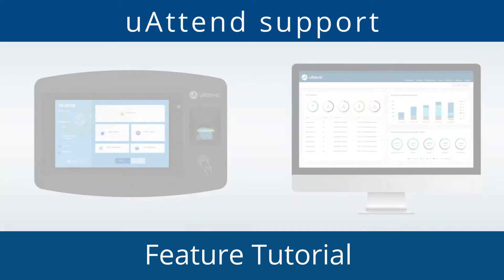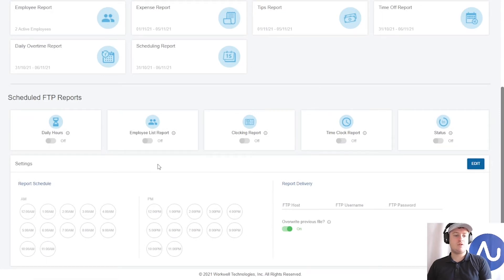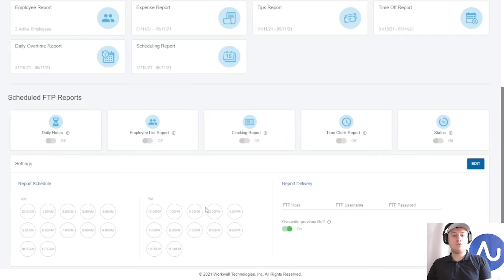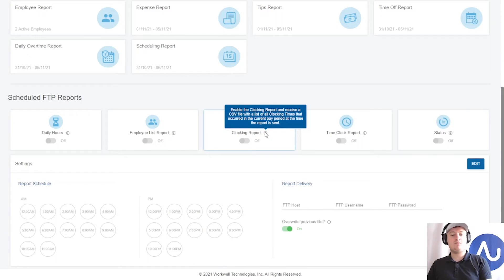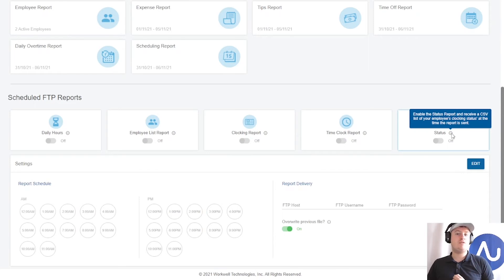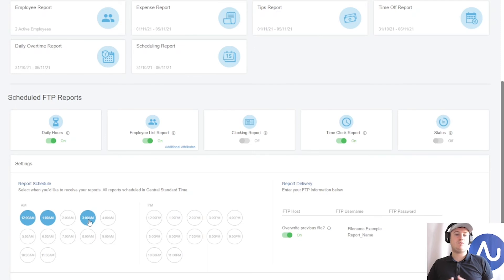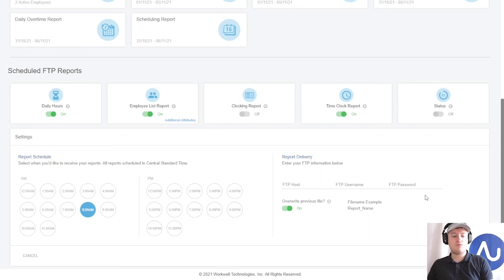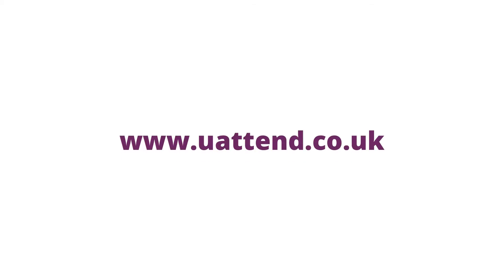FTP Report | Automated Reporting | uAttend by Chronologic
In this uAttend support video, we'll cover FTP reporting options and how you can set up automated reporting.

uAttend by Chronologic is a time and attendance system designed to help your business save time, money and workforce resources.​

uAttend is incredibly easy-to-use and includes:

Attendance tracking - via 6 different clocking methods​
Automated payroll data - including your overtime and pay rate calculations
Employee scheduling - easily plan shifts, roles, employee numbers and more
Reporting - know your labour costs, absence and holiday figures​
Holiday management - request and approve time-off through the system​
Data exports - payroll, reports, timesheets and rotas

Access to the software is available via monthly subscription and uAttend is 100% cloud-based, meaning there’s nothing to install or keep updated.